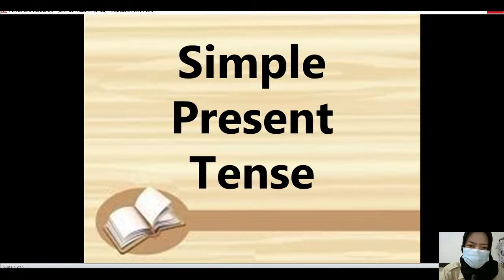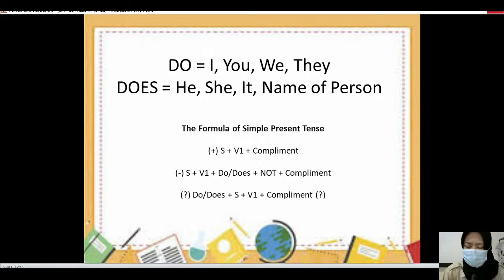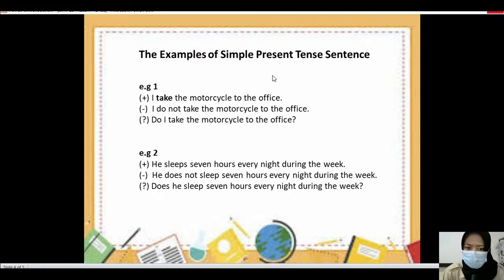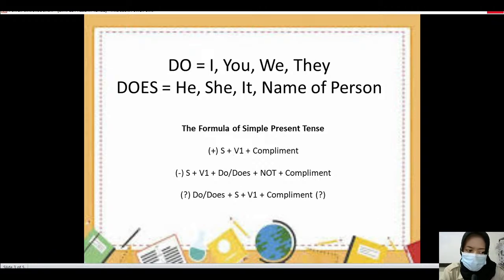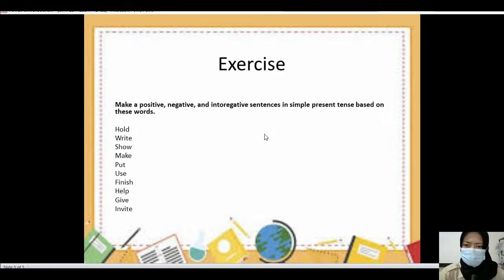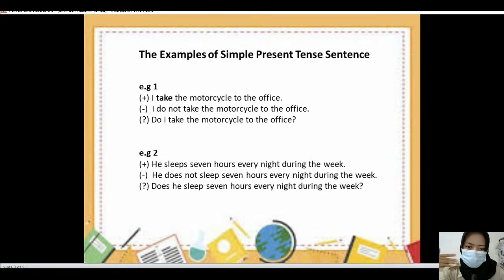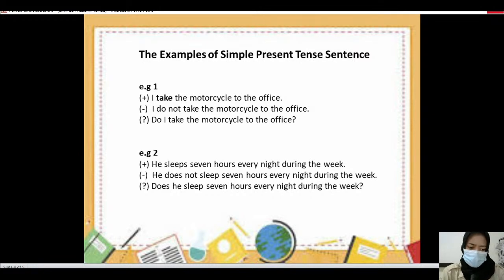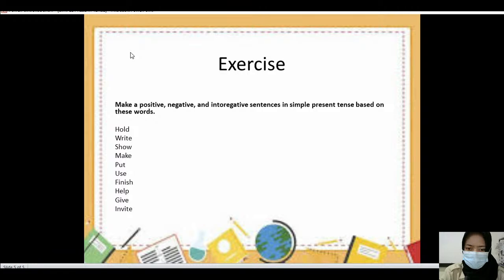KBM DARING KELAS XI HARI RABU - 3 FEBRUARI 2021..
Bahasa Inggris
Essa Amalia Khairina, S.Pd
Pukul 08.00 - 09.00